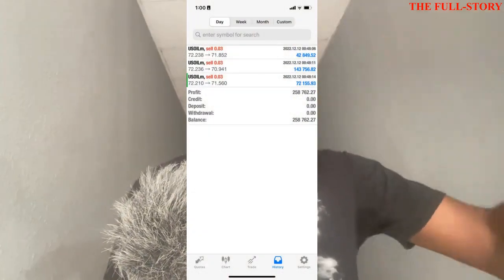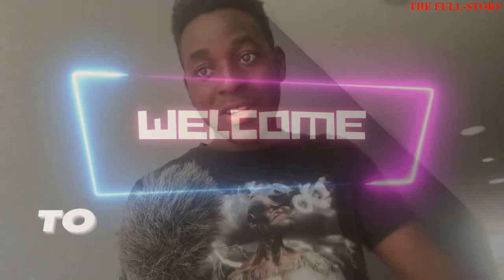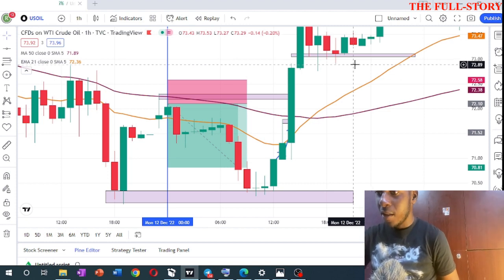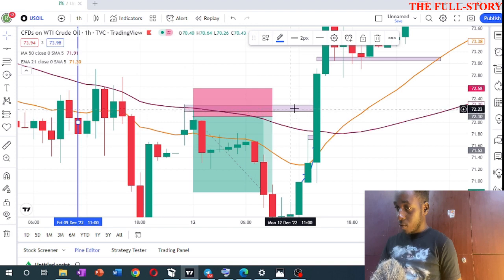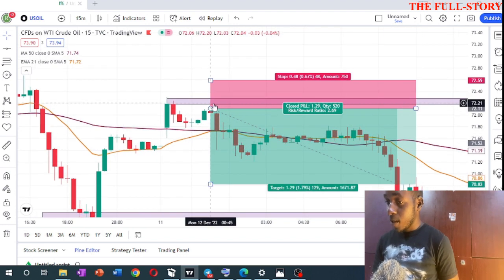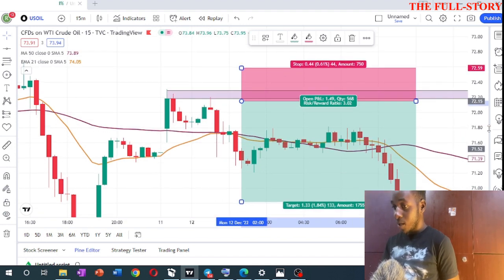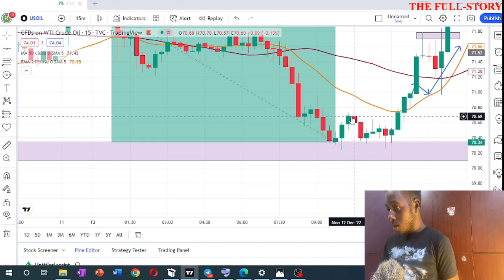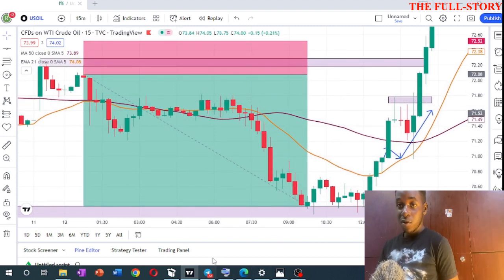I MADE 100$ IN A DAY. HERE IS HOW. How To Make $100+ A Day, Trading With A Small account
In this video i explain to you how i made close to 100dollars in less than 6hours. my weekly target has always been 100dollars a week.
MY  RECOMMENDED BROKER
TELEGRAM PUBLIC GROUP.

books read; 1. instant millionaire;
2. candlestick bible;

Note; I am not a financial advisor and also trading involves a lot of risk.  so you got to be very serious whilst in this business.